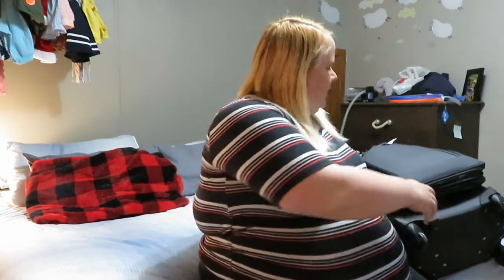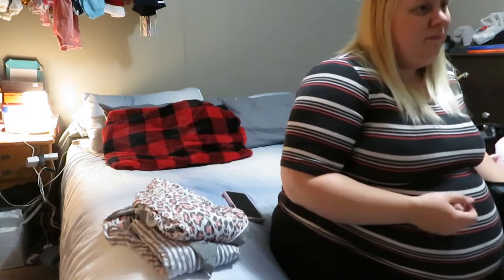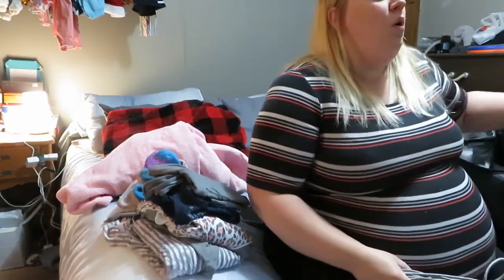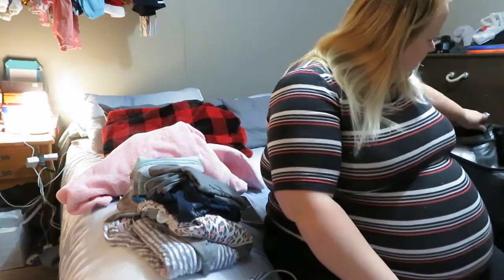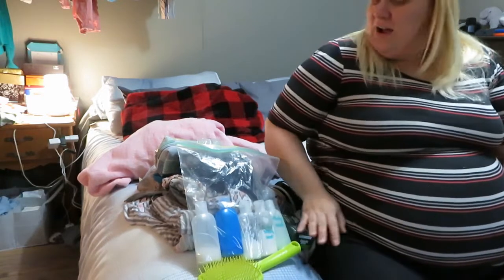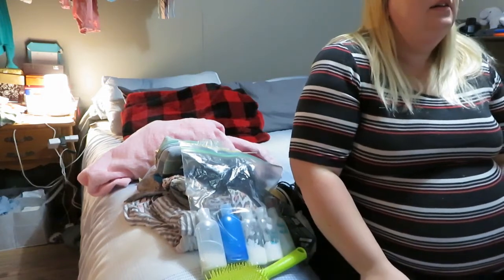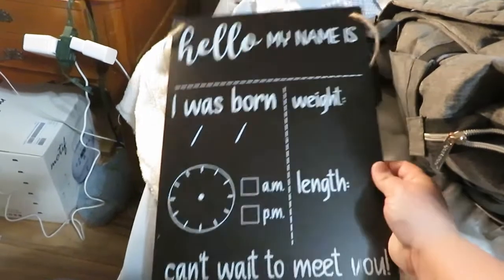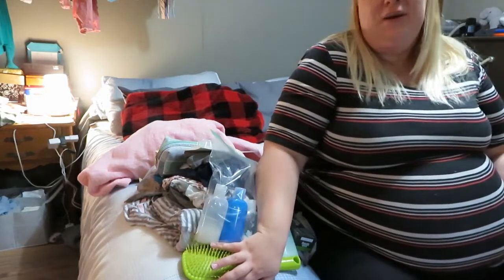What's in my Hospital/Diaper Bag!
Let me know what you found useful or not so useful in your hospital bag!